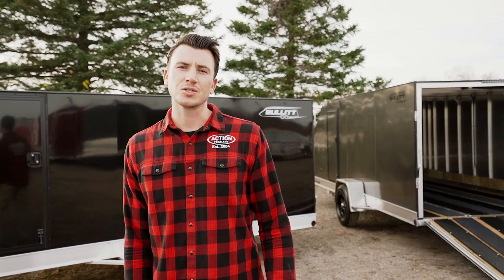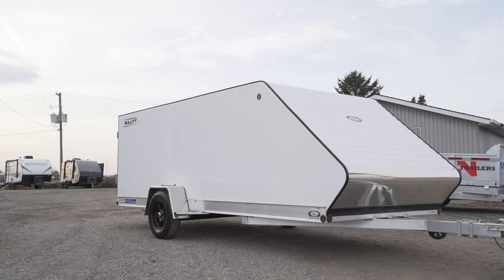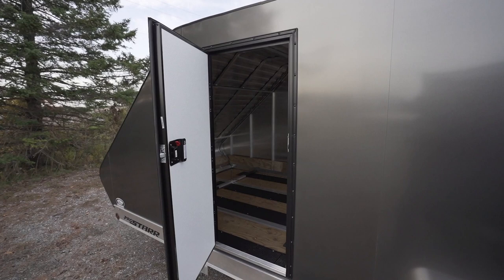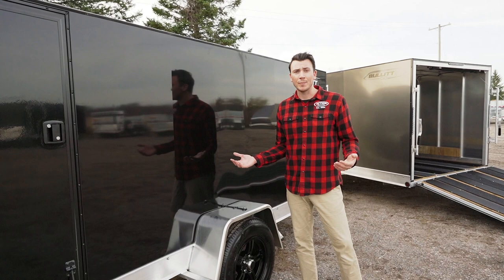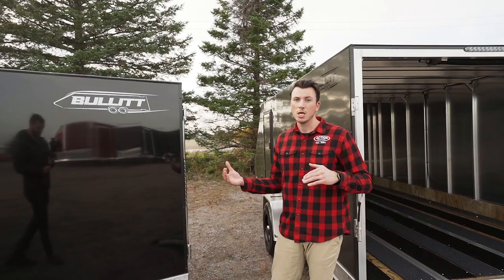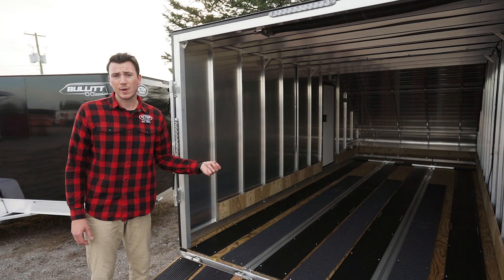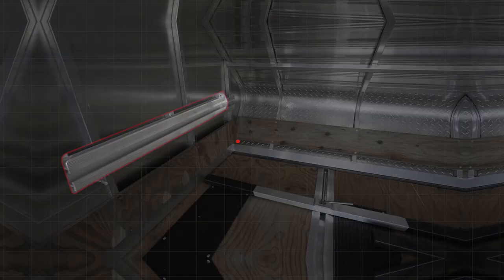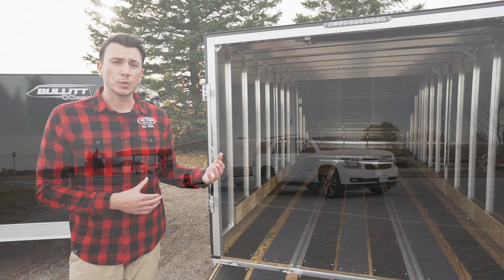NEW Prostarr Hybrid Bullit Trailer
By far the easiest trailer you will tow your machines around in this winter!

Strathroy, Ontario